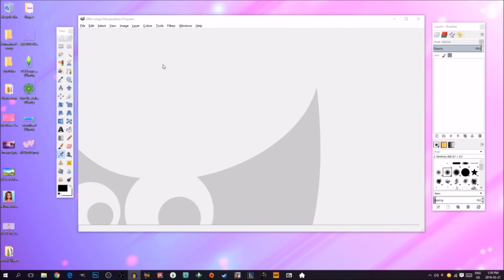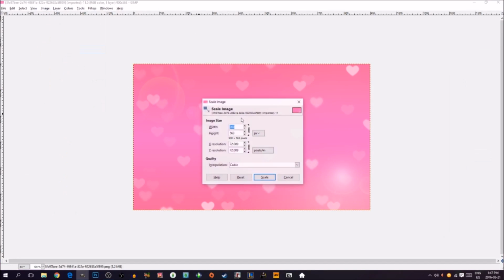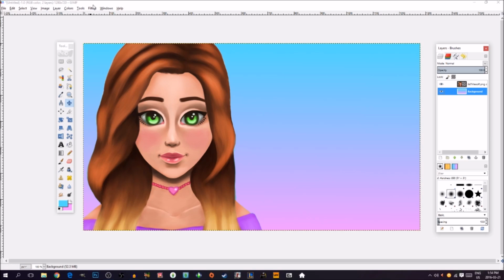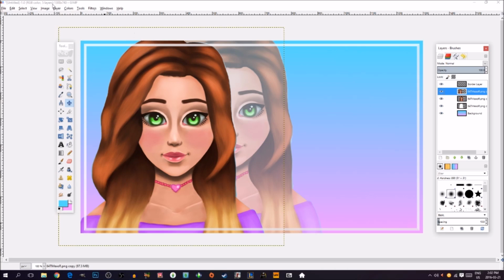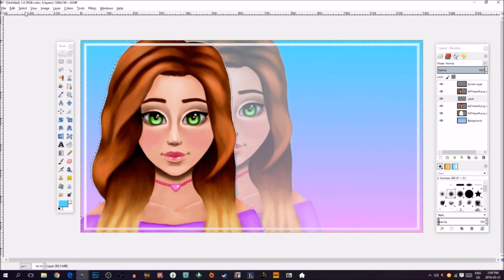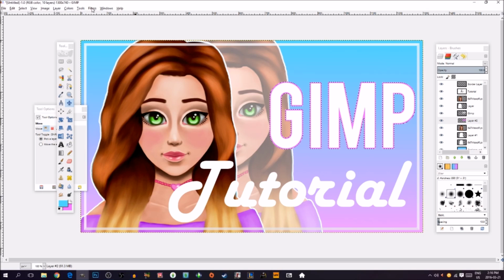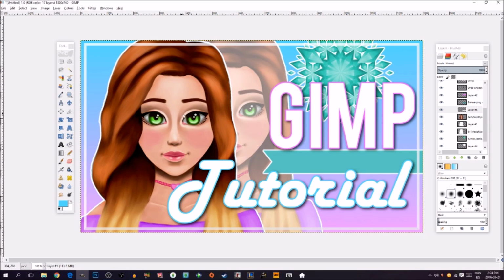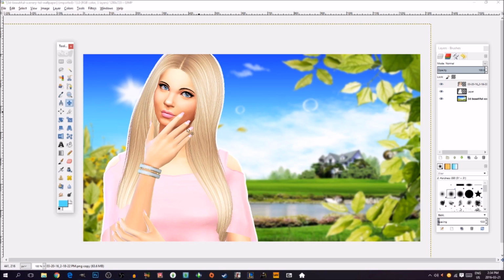Gimp Tutorial | How I Make My Thumbnails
**OPEN ME**
Hey guys! I thought I'd make this tutorial for you guys, this is requested a lot so I hope this helps! This tutorial doesn't show EXACTLY how I make my own personal thumbnails but I show all the steps I do, ect :)

♥ETSY SHOP♥
♥ SOCIAL MEDIA ♥